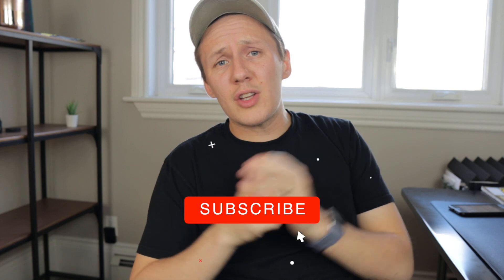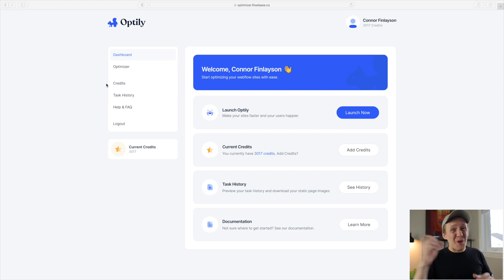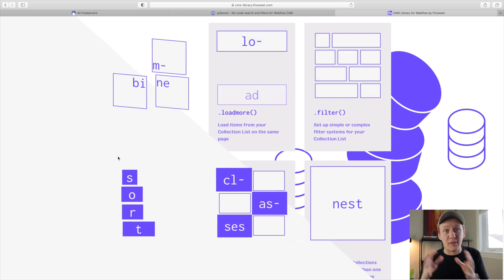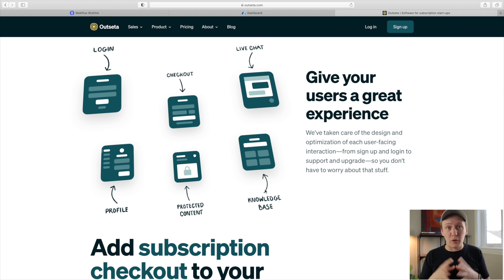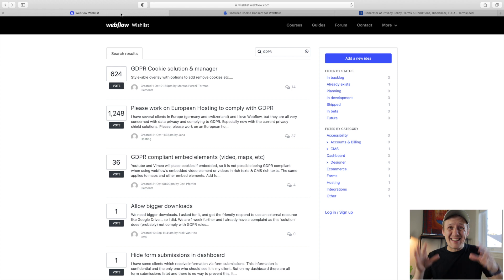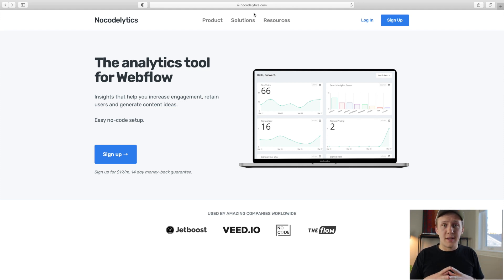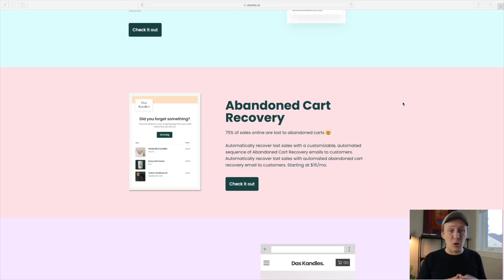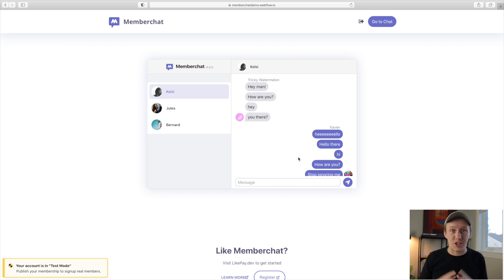11 Tools to Power Up Your Webflow Projects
What are the best Webflow tools and integrations? How do you do user accounts in Webflow? Is there a native GDPR solution in Webflow? Can you build multi-language sites in Webflow? In today's video, I am going to cover a range of No-Code tools that you can use to take your Webflow project to the next level.

TIMESTAMPS & LINKS:
00:00 Intro
01:34 Optily
03:10 Jetboost
03:59 Finsweet CMS Library
04:47 Memberstack
05:30 Outseta
06:15 Weglot
07:20 Finsweet Cookie Consent for Webflow
07:53 Termsfeed
08:53 Nocodelytics
09:50 Monto
11:08 Memberchat